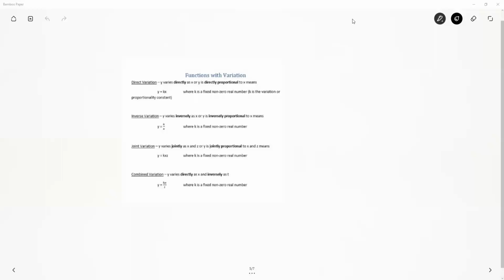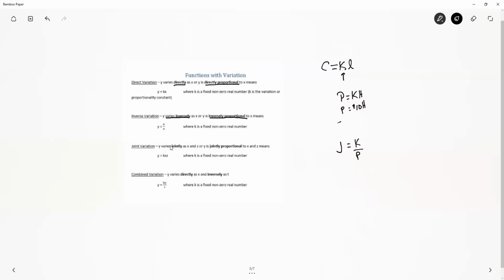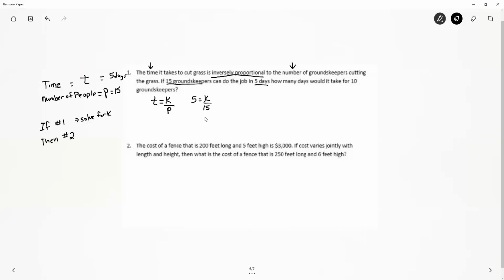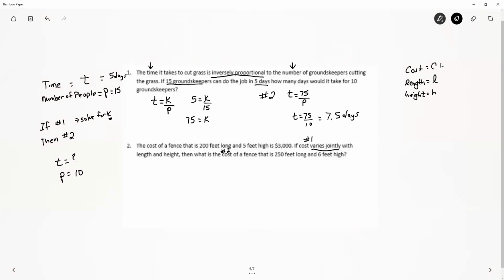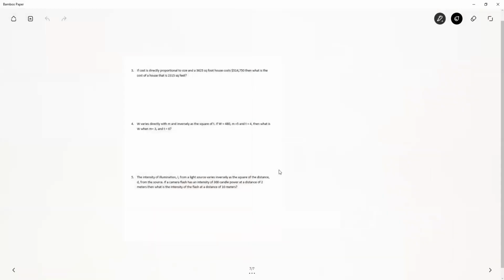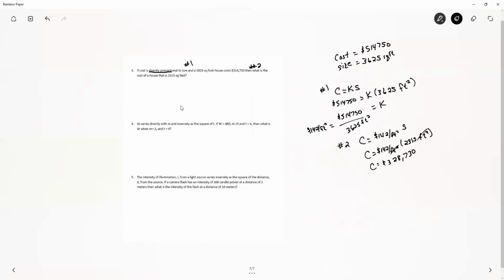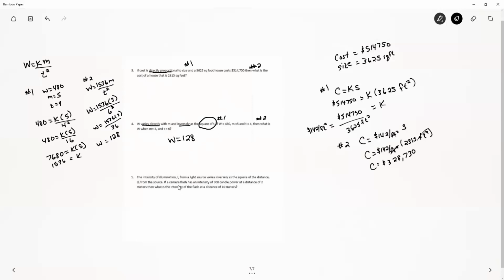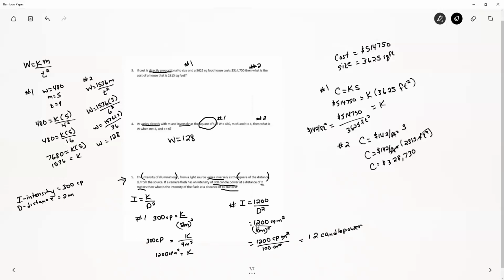Functions with Variation